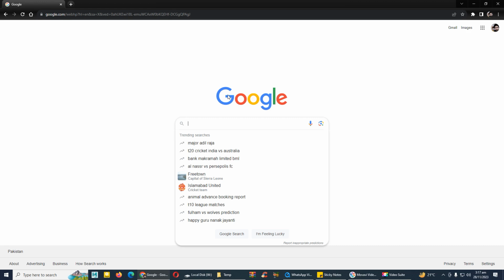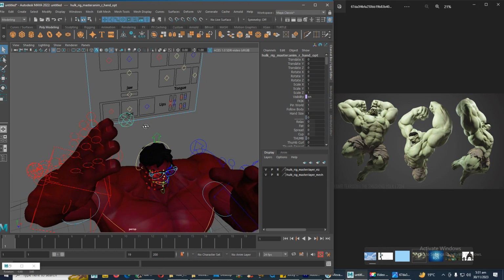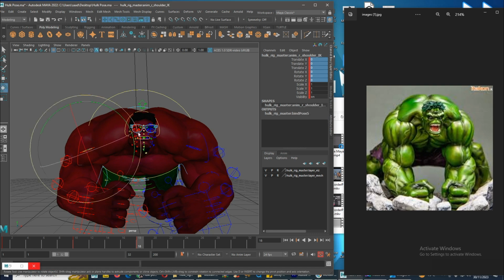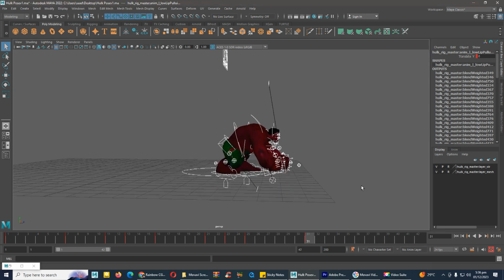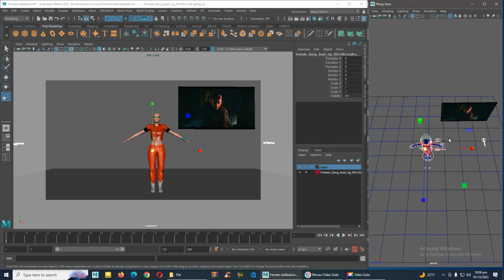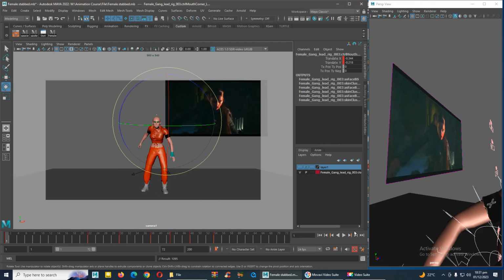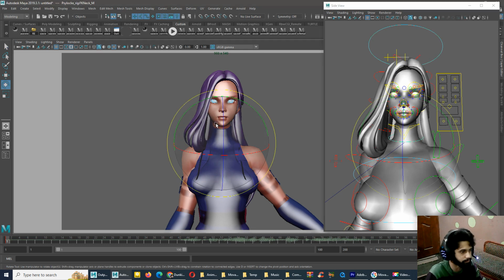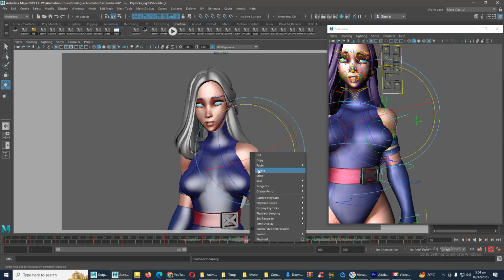24 February 2024